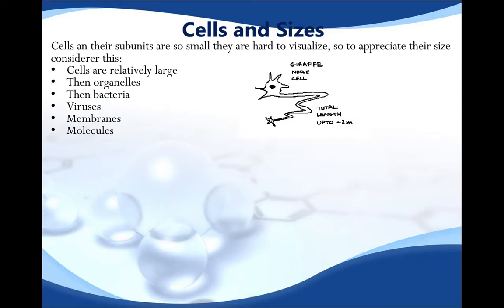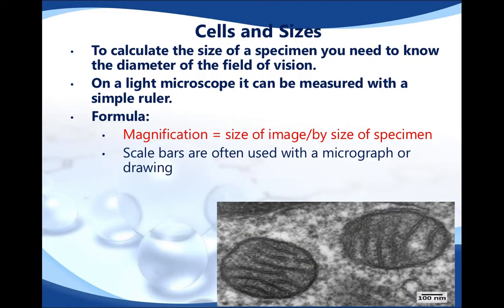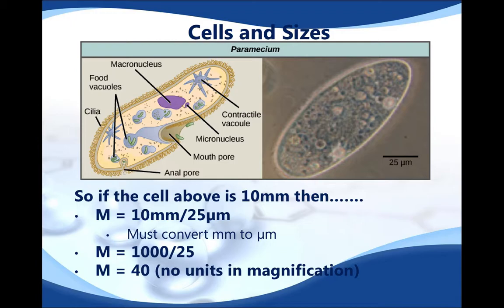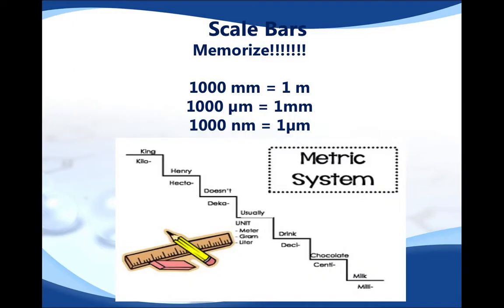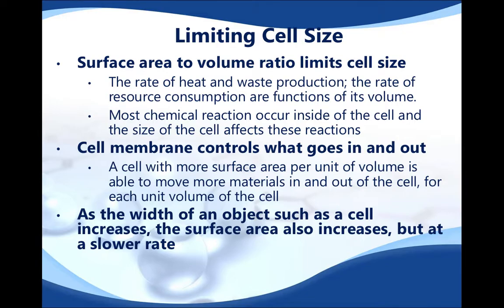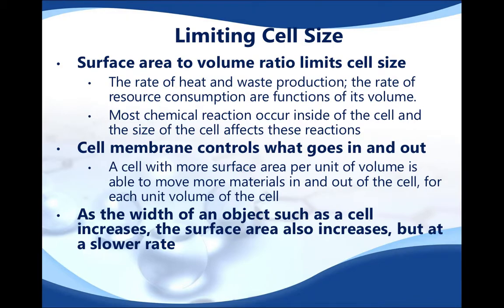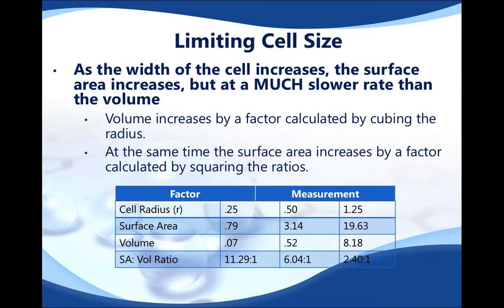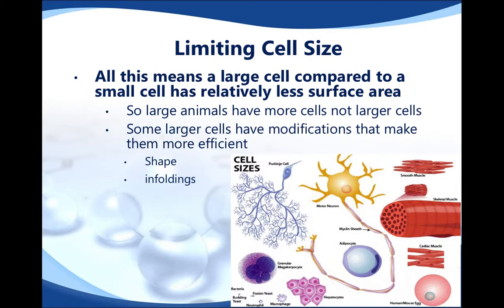IB Biology Topic 1 1 Cells and Sizes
A quick lesson on IB Biology Topic 1.1 looking at Cells and Sizes.
Review of magnification equation
Unit conversion between mm, um and nm.
Size of structures within cells to organelles and membranes through time bacteria and molecules.